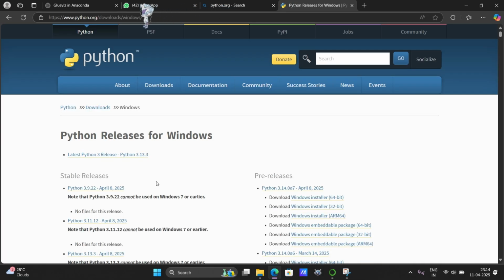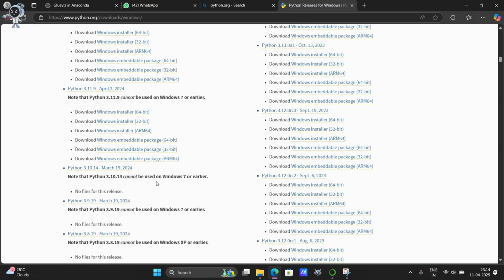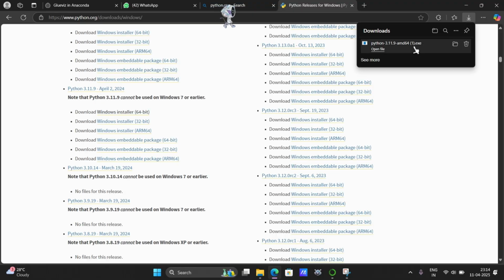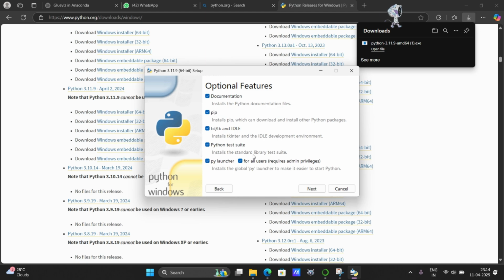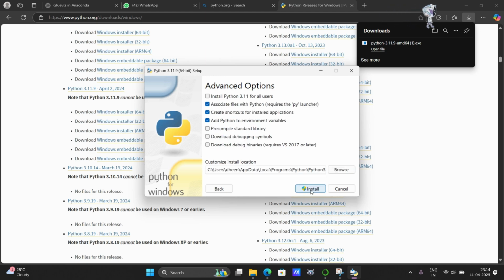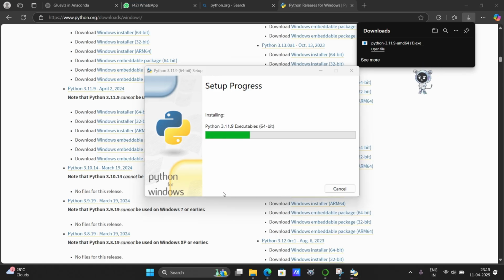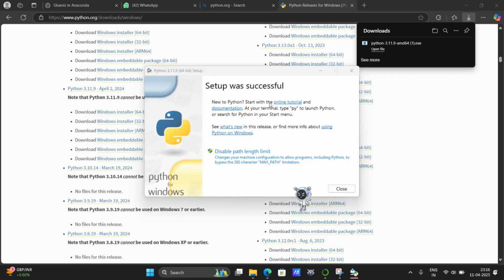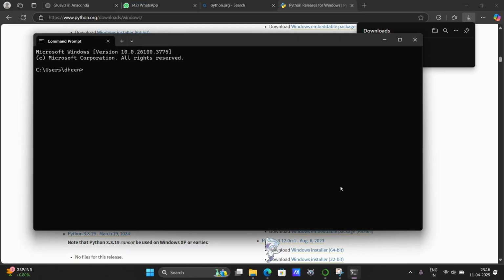How to install Python for Windows in easy steps | English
Hi there! Today in this video we going to have step by step guide to download and install python interpreter and IDLE for Windows Operating System.